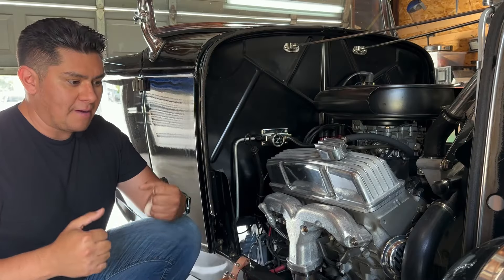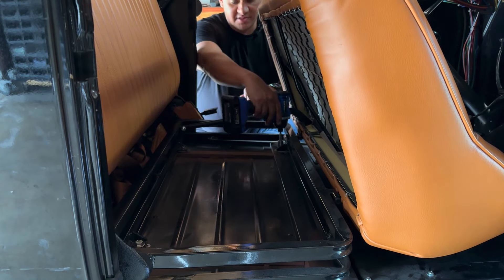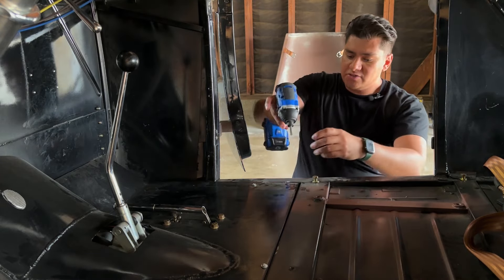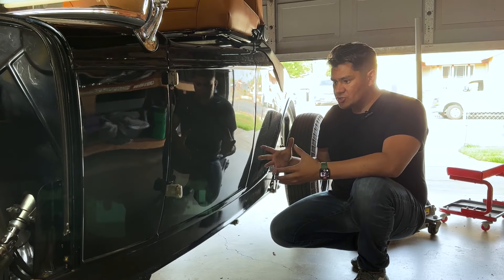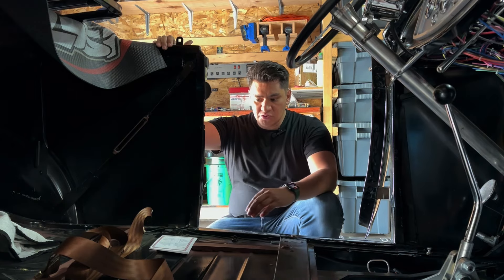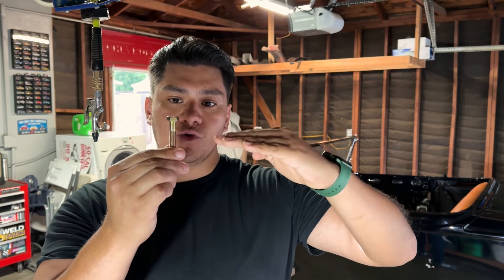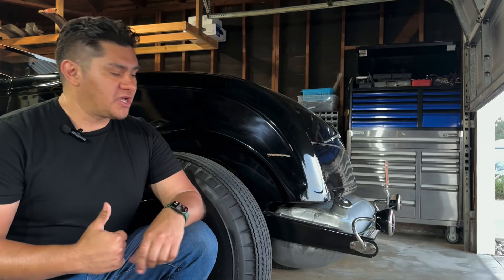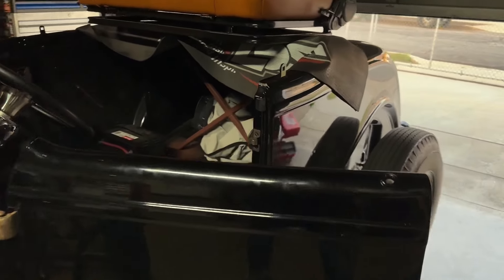EARLY FORD HOT ROD BODY SHIMMING: A BEGINNERS GUIDE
Setting your body on top of the chassis during mock up is one thing, but bolting it down and archiving proper door gaps is another!

The process is truly learned by trial and error, however in this video I cover some the basic process and tips you can follow when bolting down your hot rod body for the first and hopefully the last time.

01:02 - PREPERATION
04:30 - THE OBJECTIVE
06:34 - TIPS